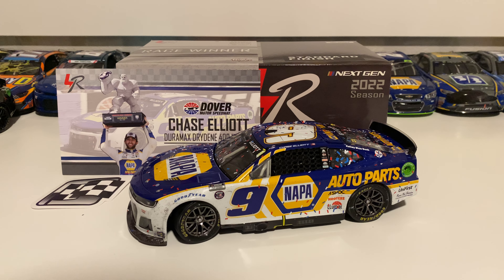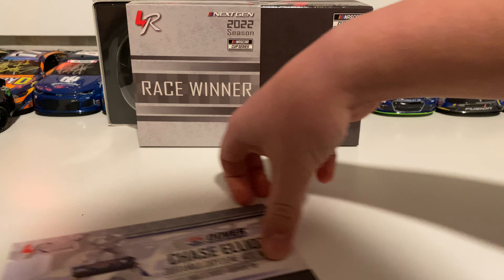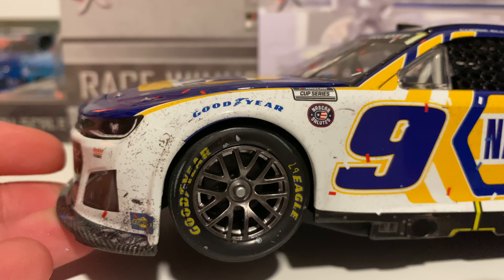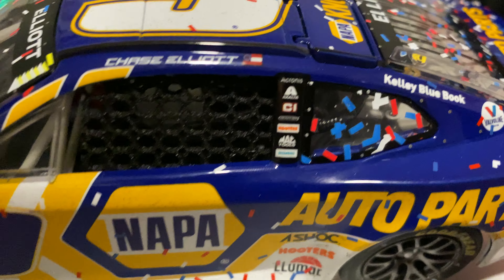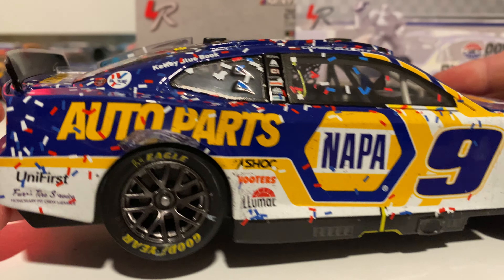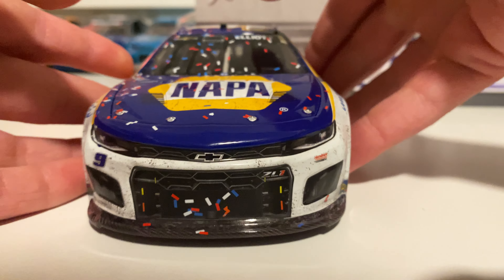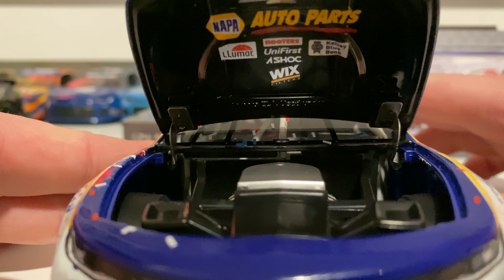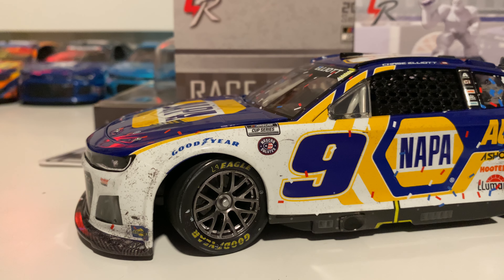Chase Elliot 2022 Dover Win 1/24 Diecast Review